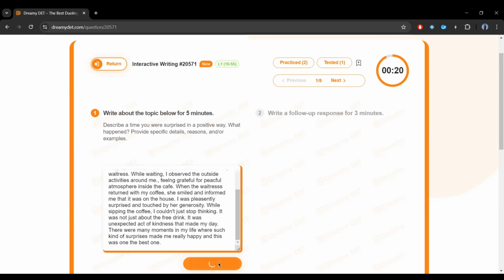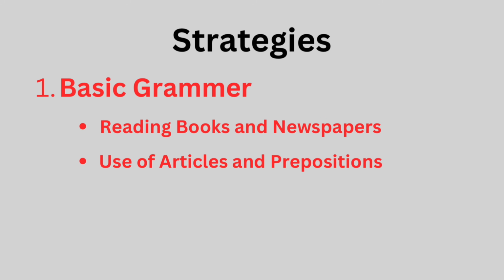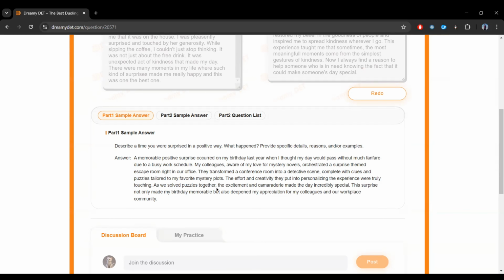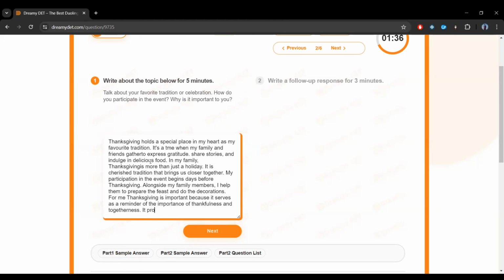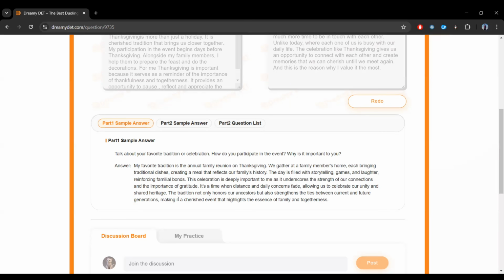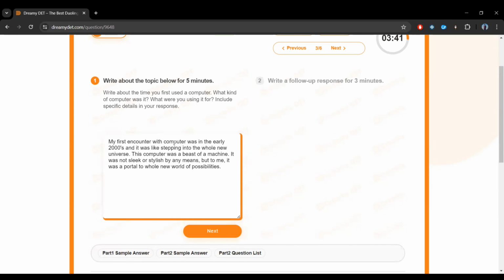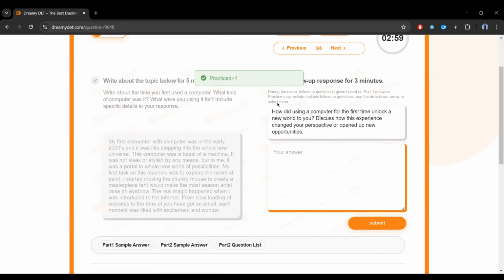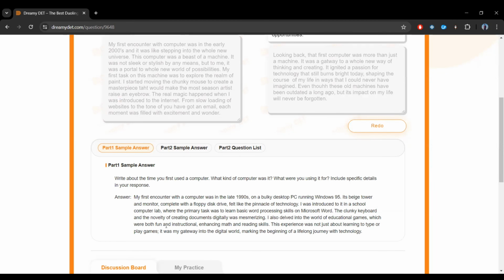Duolingo English Test | How to score high in Interactive Writing | Follow- up response| 2024 Updated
This video has shown a key plan following which you can score higher in Duolingo English Test for Interactive writing question type. We also have a sample question type and the technic of how to answer for you to take ideas from it and learn how to structure your own high scoring answer.

On this channel we give out various strategies that you can use to get high score in DET.

watch this video if you want to learn how to score high in Describe the Image.

Watch this video about practice test that I performed on 31st January to learn how to approach each question type.

watch this video if you want to learn how to answer 5 min writing task to get high score.

Please subscribe to this channel if you are new to DET and looking to score high as we put out new videos every week highlighting tips and strategies to score higher.